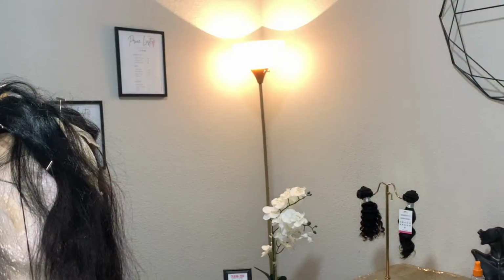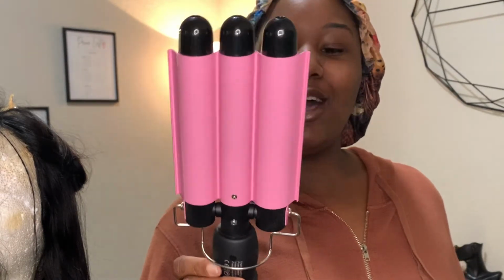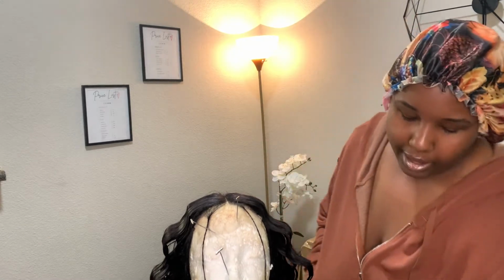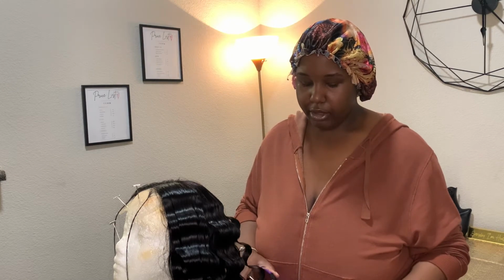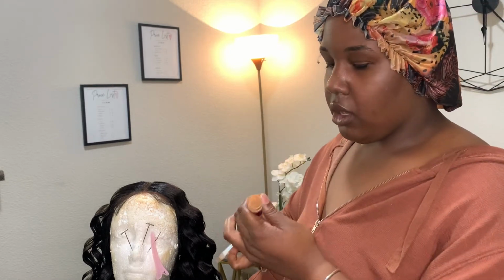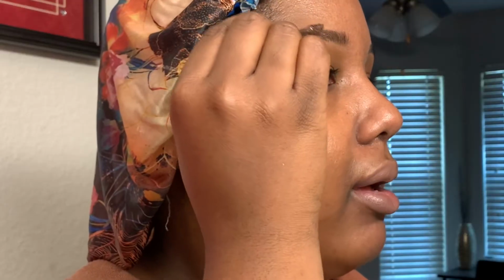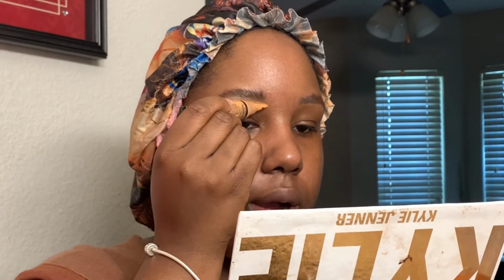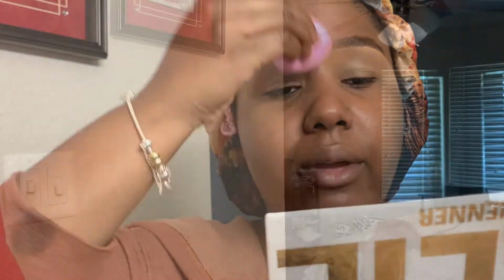VLOG | BTS: BEHIND THE SCENES OF MY BDAY/ BRAND SHOOT | GRWM: HAIR, MAKEUP, NAILS + MORE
HEY LuxxBabes! I’m back with another VIDEOOO! I love this kind of content and I know you love them too!

Intro: 0:00
Hair: 2:34
Breakfast: 12:41
Makeup: 15:24
Nails: 20:27
BTS In the studio: 20:57

Below I have linked all items shown in the video:

Outfits: prettylittlething
Pink crimp iron
Got2be spray

About Me:
ethnicity: African American
location: Atlanta, GA
height: 5'5
weight: 229 lbs.
dress size: 1x/2X
pants size: 14/16
Subbie count: 435